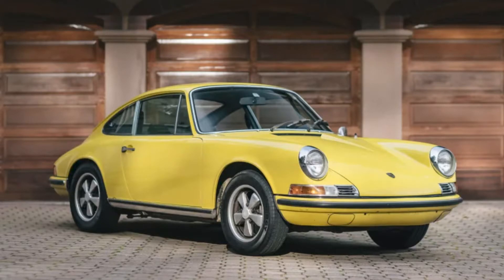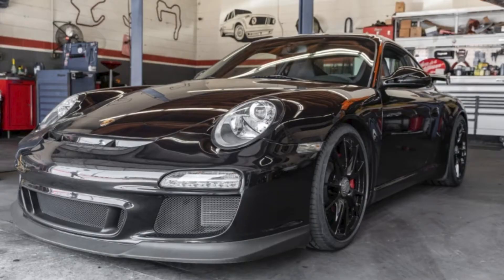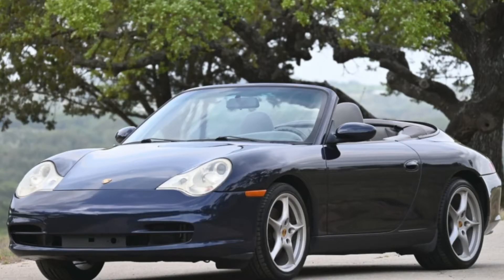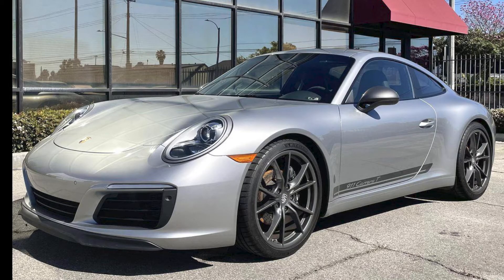Porsche and Ferrari Online Sales - June 6, 2022